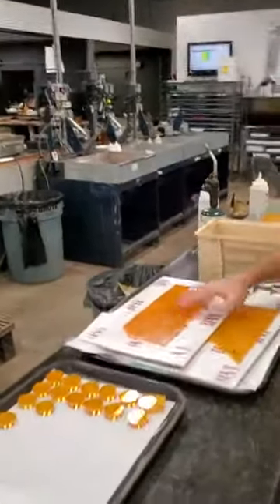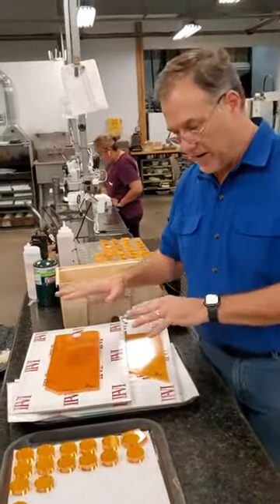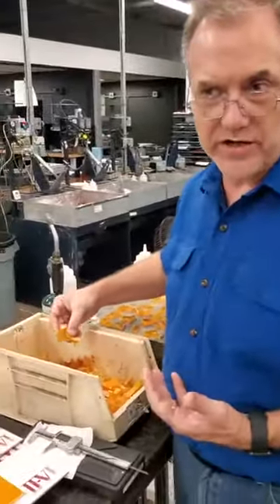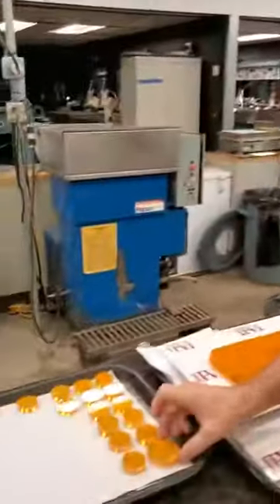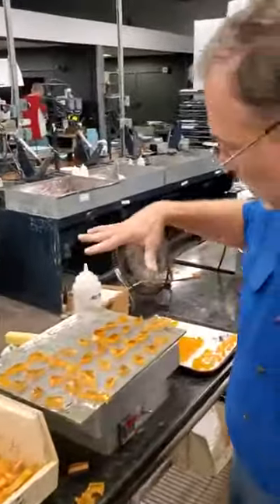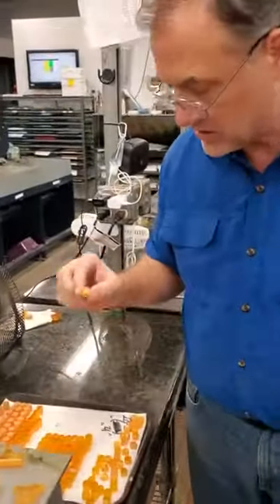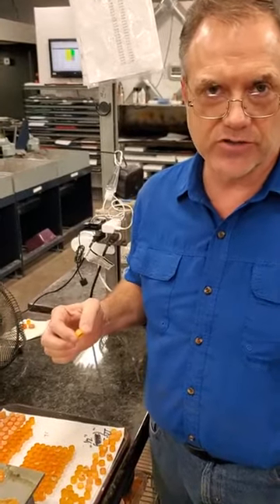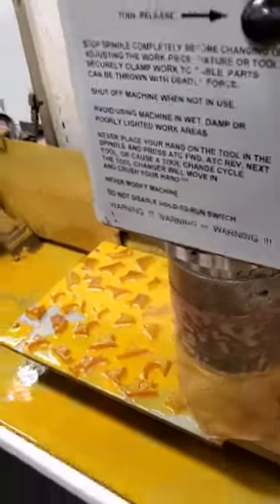ZnSe lens manufacturing at American Photonics (coring)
Selecting the raw material and coring.